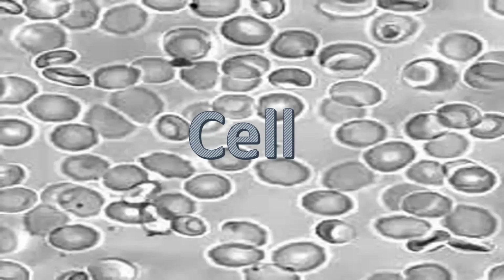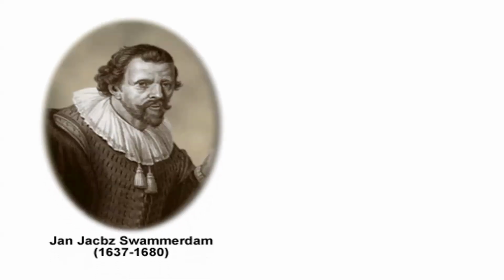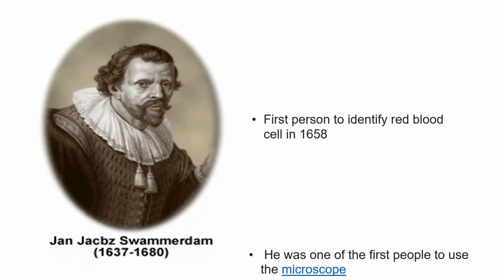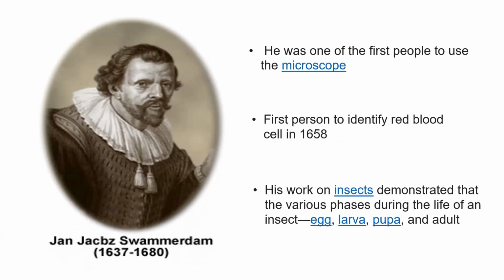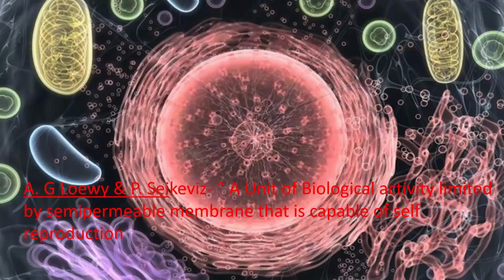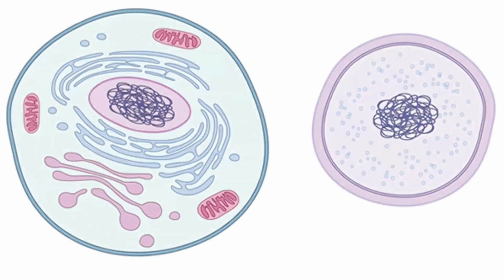Origin Of Cell Biology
We All know that cell biology came in to existence when Sir Robert Hooke sliced a cork cell and observe it under microscope. Because of the honeycomb like structure he gave it a name 'Cell', but it was only the cell wall he was referring too, cell components and their functions were found out by various scientists. This is a short description of how cell biology came into existence.